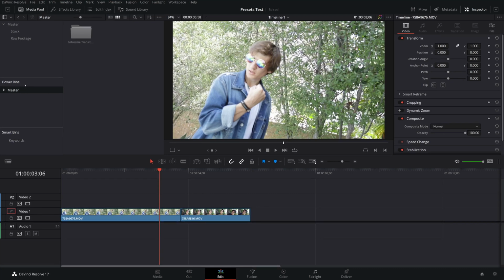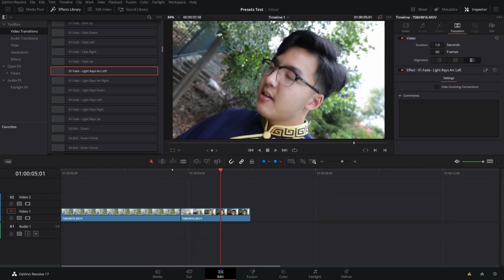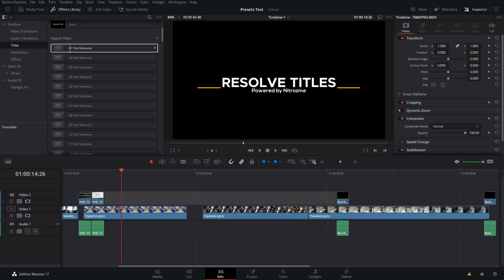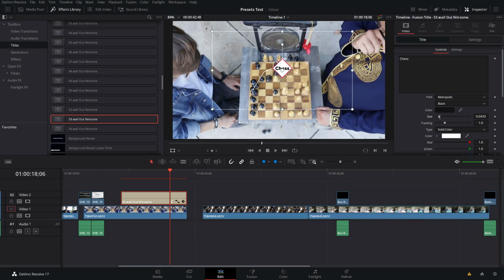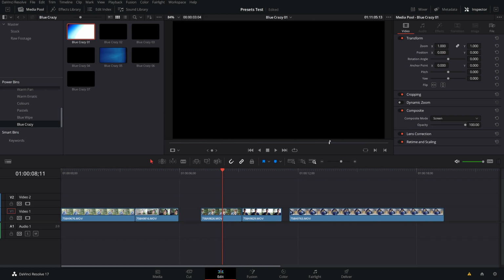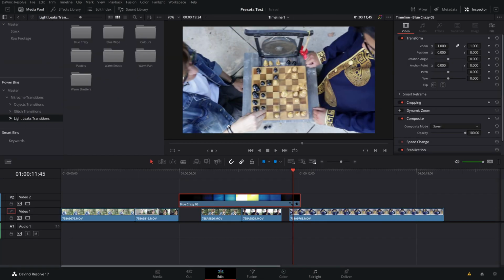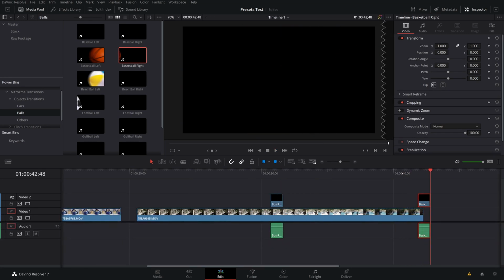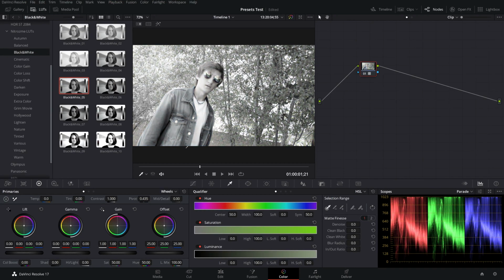DaVinci Transition Library Review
Today I will be doing a review of a really great starter pack for Davnici Resolve. It comes with a bunch of great things to get you started, including smooth transitions, titles, LUTs, lens overlays, glitches, and much more. I found it very helpful and I hope you can check it out:

If you frequently need access to unlimited stock videos, music sound effects, other video templates and resources, you may want to consider this subscription: